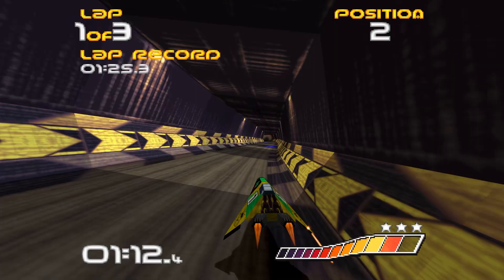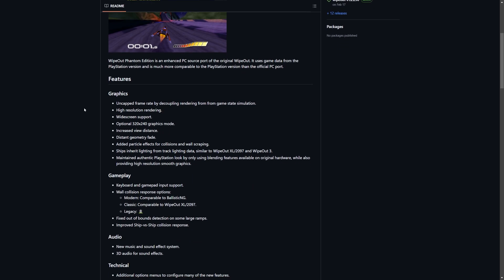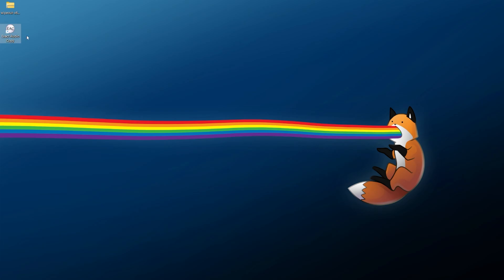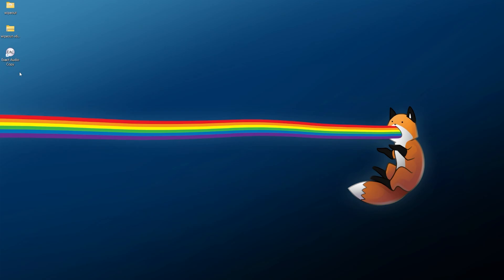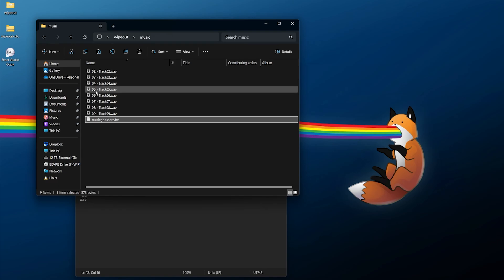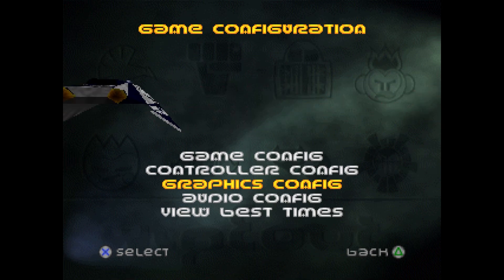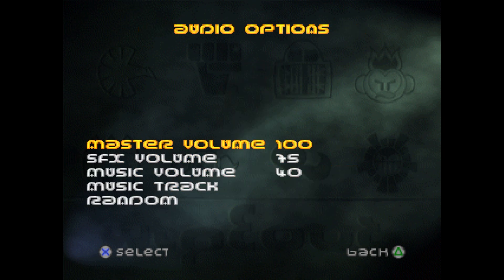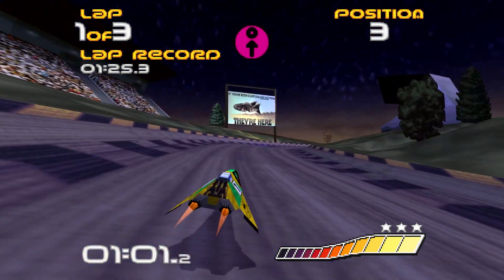WipeOut's Remastered PC Port is AWESOME! Here's How to Play it...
WipeOut returns to PC in the form of WipeOut Phantom Edition! A reverse engineering effort of the original WipeOut designed to use game data from the original PlayStation release while succeeding the official PC release. This guide will walk through the entire process of downloading the WipeOut Phantom Edition project, backing up WipeOut from disc, and extracting the in-game assets to make it playable through this new PC port.

Timestamps!

0:00 - Intro
0:47 - Prerequisites
1:18 - Downloads
2:51 - Software Setup
4:25 - Optional Soundtrack Ripping
5:20 - Addiing Custom Music Tracks
6:48 - In-Game Settings Setup
9:24 - Outro & Final Thoughts

Downloads & Links!

Song Information
Artist: pyama
Song: distant transmission